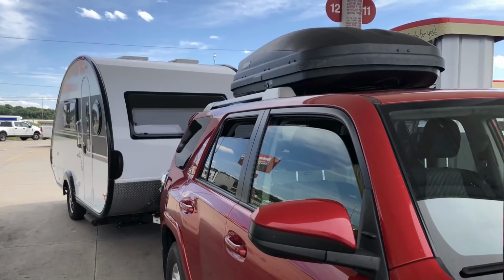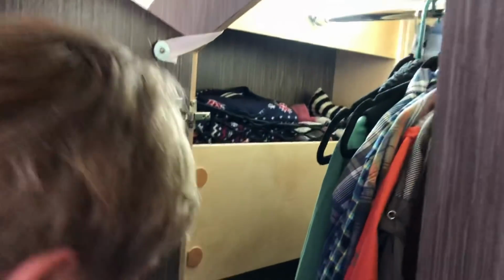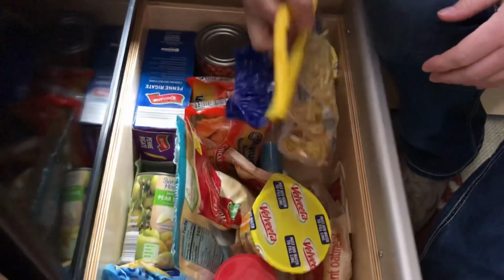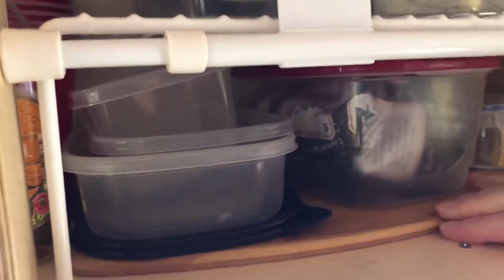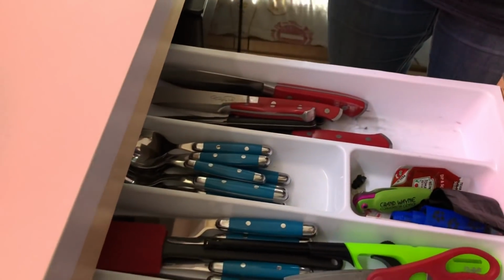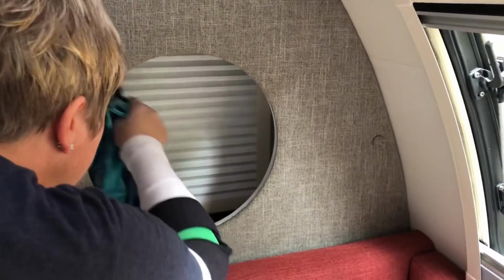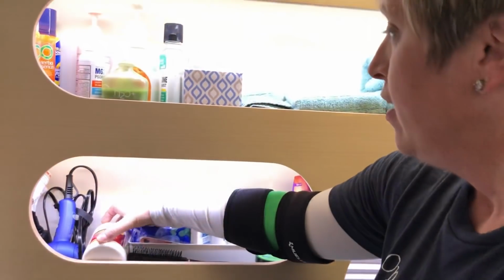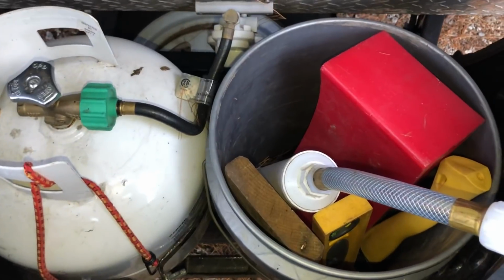Packing & Organizing a NuCamp TaB 400 RV Trailer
Whether its a weekend trip or a month long trip, maximizing storage space in a tiny trailer is essential.  In this video, we will show you how we pack our NuCamp Tab 400 RV Trailer maximizing the storage spaces provided.

All music by Vexento unless otherwise noted
TWD Theme Music:  Droplets by Vexento